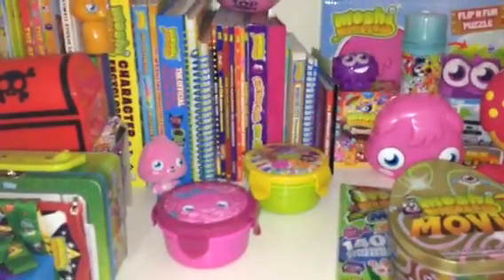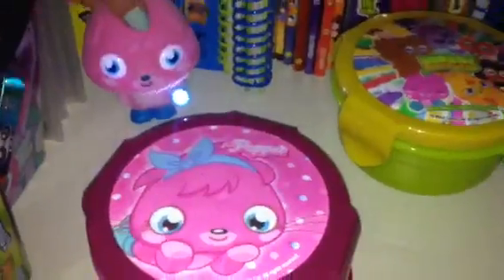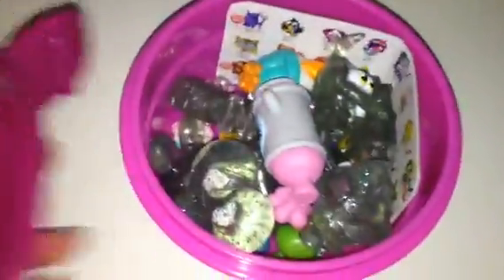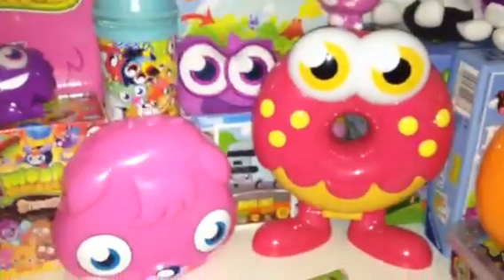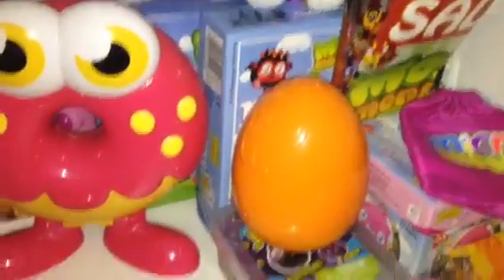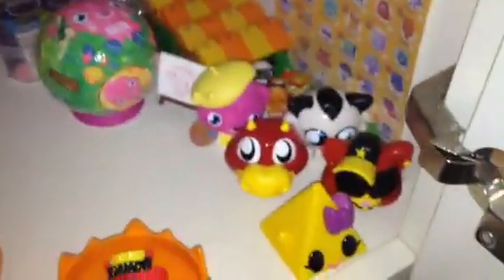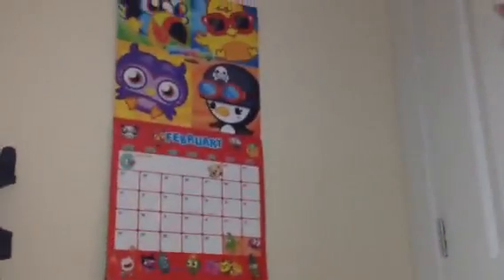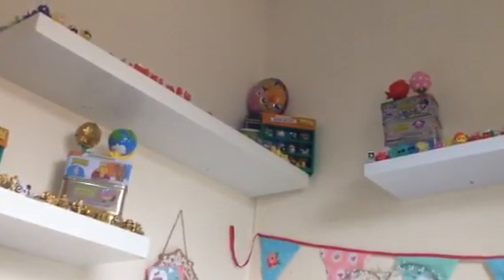Moshi Monsters Merchandise Collection Update 2014